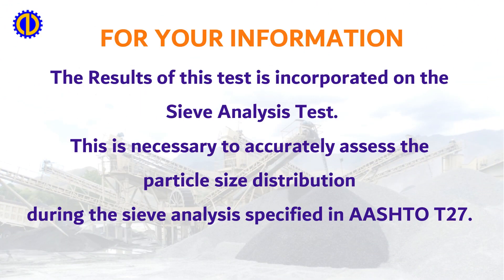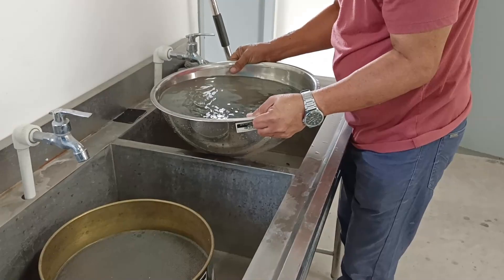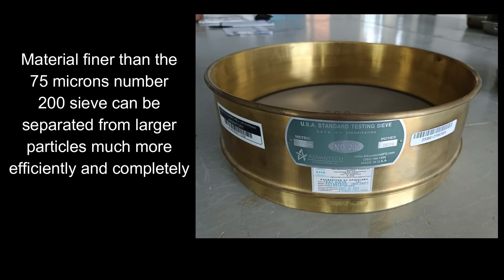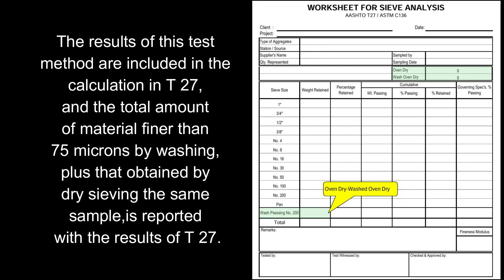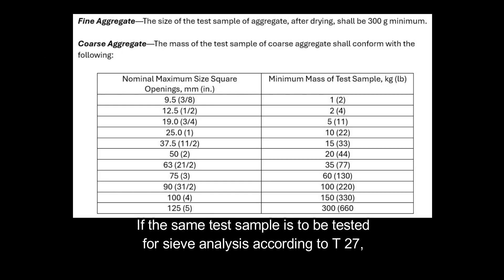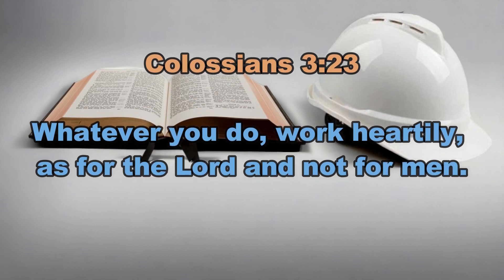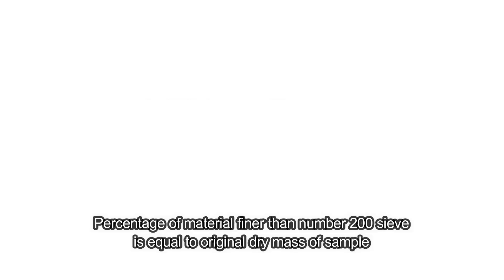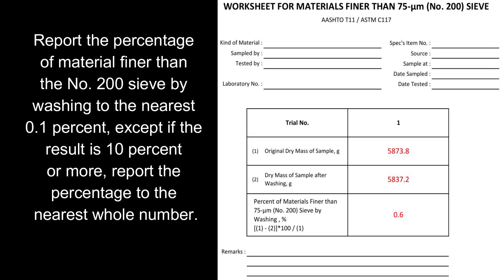AASHTO T11 / ASTM C117 Material Finer than No 200 Sieve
Standard Method of Test for Materials Finer Than 75 microns, No. 200 SIEVE IN MINERAL AGGREGATES BY WASHING.

AASHTO Designation T 11 and ASTM Designation C 117

SIGNIFICANCE AND USE.

Material finer than the 75 microns number 200 sieve
can be separated from larger particles much more
efficiently and completely by wet sieving than through
the use of dry sieving. Therefore, when accurate
determinations of material finer than 75 microns in
fine or coarse aggregate are desired, this test method
is used on the sample prior to dry sieving in accordance
with T 27. The results of this test method are included
in the calculation in T 27, and the total amount of
material finer than 75 microns by washing,
plus that obtained by dry sieving the same sample,
is reported with the results of T 27.
Usually, the additional amount of material finer
than 75 microns obtained in the dry-sieving process
is a small amount.
If it is large,
the efficiency of the washing operation should be checked.
A large amount of material could also be an indication
of the degradation of the aggregate.

SAMPLES.

If the same test sample is to be tested
for sieve analysis according to T 27,
comply with the applicable requirements of that method.
Otherwise, the mass of the test sample, after drying,
shall conform with the following:

APPARATUS AND MATERIALS.
Balance,
Sieves 1.18 mm number 16 and 75 microns number 200,
Oven, capable of maintaining a uniform temperature of 110 ± 5°C,
and Pan.

PROCEDURE -WASHING WITH PLAIN WATER.
Dry the test sample to constant mass
at a temperature of 110 ± 5°C.
Determine the mass to the nearest 0.1 percent of the mass of the test sample.
Place the test sample in the container large enough to permit vigorous agitation without spilling when water is added.
Add water and agitate.
Pour the wash water containing the suspended and dissolved solids over the nested sieves, arranged with the coarser sieve on top, avoiding decantation of coarse particles. Add a second charge of water to the sample in the container, agitate, and decant as before. Repeat this operation until the wash water is clear.

Return all material retained on the nested sieves by flushing to the washed sample.

Dry the washed aggregate to constant mass at a temperature of 110 ± 5°C and determine the mass to the nearest 0.1 percent of the original mass of the sample.

CALCULATION.

percentage of material finer than number 200 sieve is equal to original dry mass of sample minus dry mass of sample after washing divided by original dry mass of sample times 100

Report the percentage of material finer than the number 200 sieve by washing to the nearest 0.1 percent, except if the result is 10 percent or more, report the percentage to the nearest whole number.